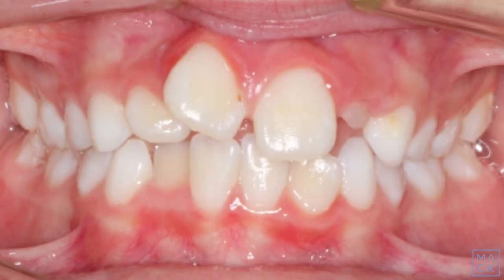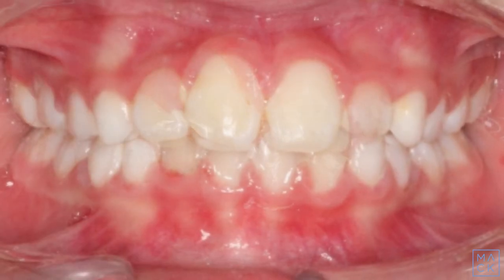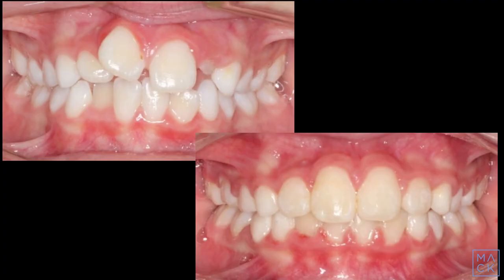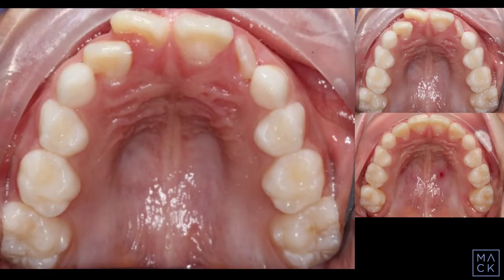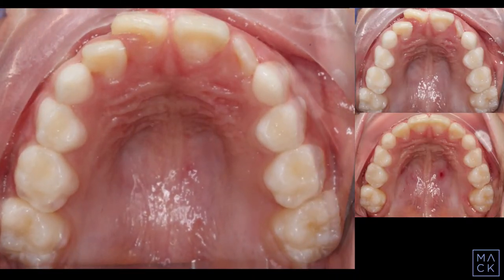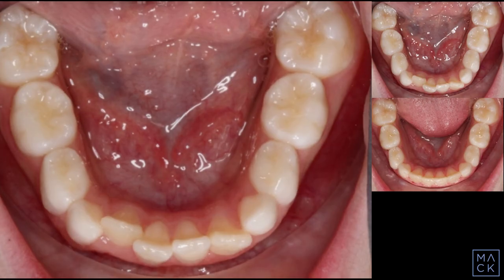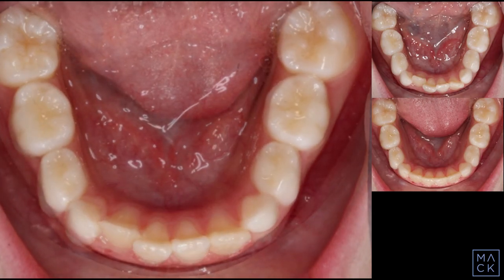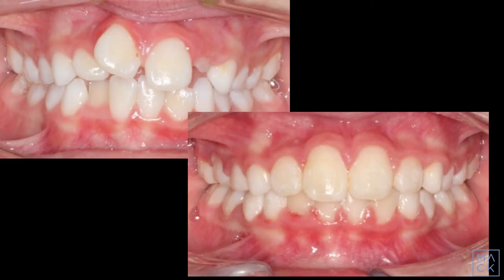Phase I Braces with a Maxillary (Palatal) Expander Before and After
This 8 year old was treated with an expander and partial braces to create the necessary space for all of her teeth to erupt and enhance her growing smile